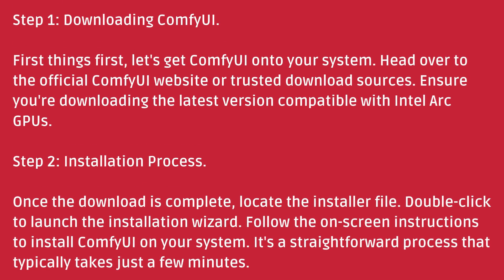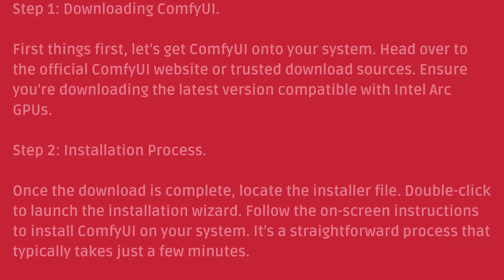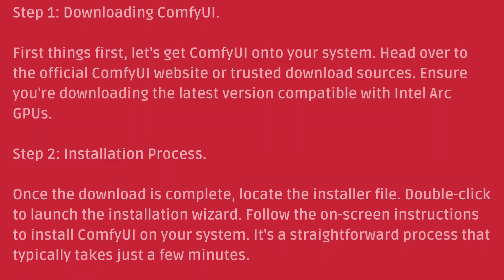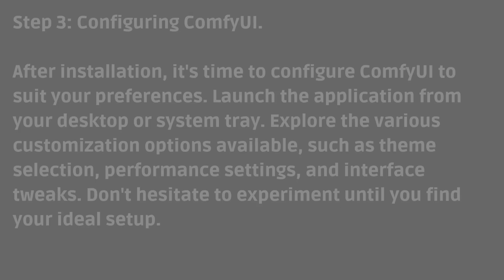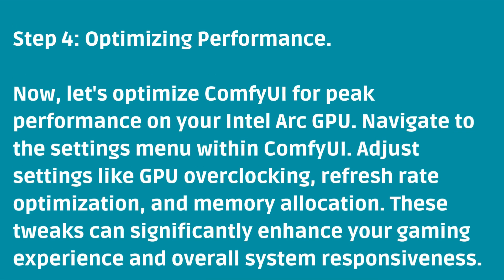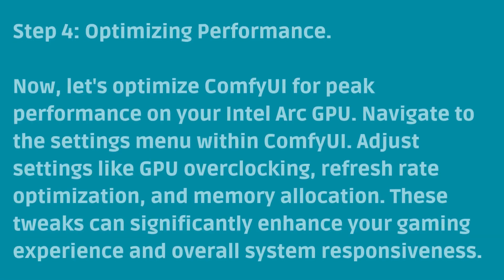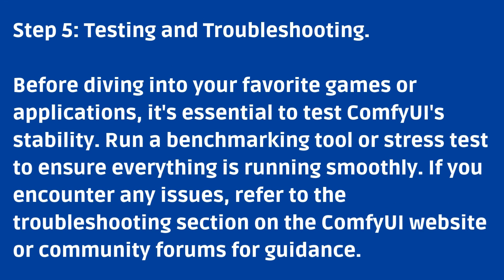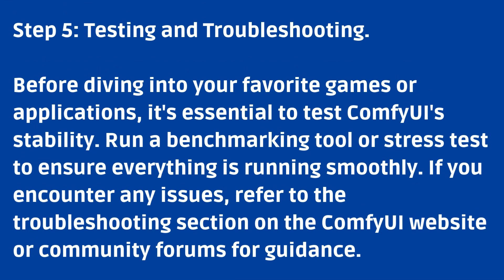How to Install and Run ComfyUI on Intel Arc?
Want to install and run ComfyUI on your Intel Arc GPU? In this step-by-step guide, I'll show you how to set up ComfyUI efficiently on your Intel Arc graphics card for smooth AI image generation. Whether you're a beginner or an advanced user, this tutorial will help you get started quickly!

🔹 What You'll Learn:
✔️ System requirements for Intel Arc GPUs
✔️ How to install ComfyUI step by step
✔️ How to configure it for optimal performance
✔️ Running AI models with ComfyUI

Important Tags:
comfy install arch,
comfy arch install guide,
comfy arch linux install,
arch comfy install guide,
how to install comfyui,
arch comfy install,
how to install and configure hardware,
comfy arch install,
install ryzen 9 7900x,